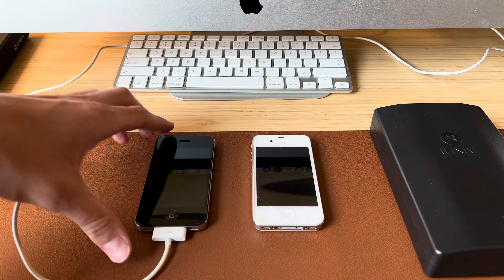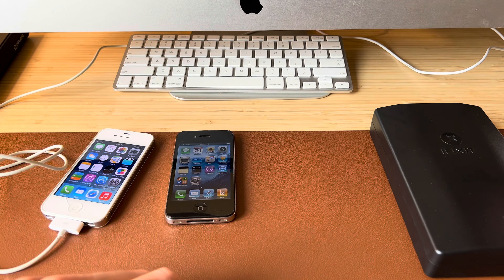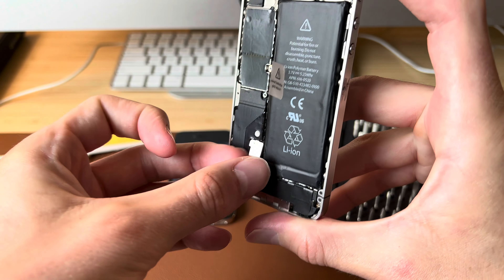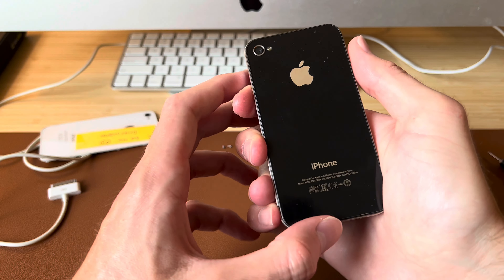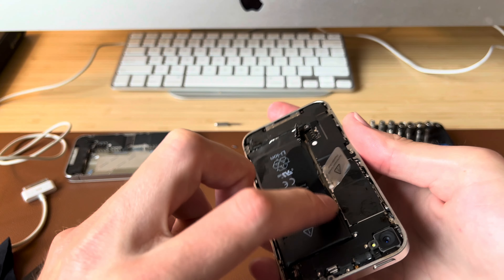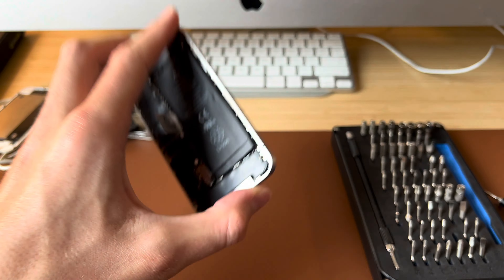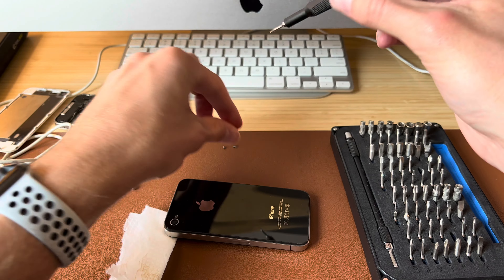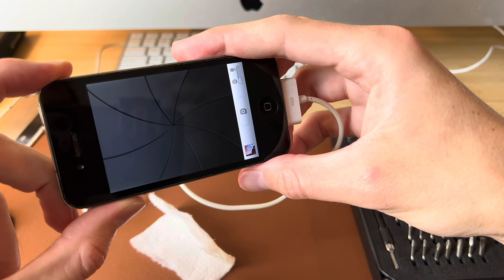Replacing the battery on my collectors edition iPhone 4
My iOS 4 iPhone 4 has a really bad battery that only lasts around 2-3 minutes. Luckily I have another iPhone 4 I can take the battery from and put it into my collectors edition iPhone